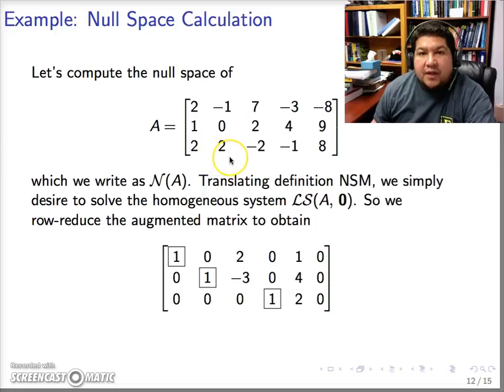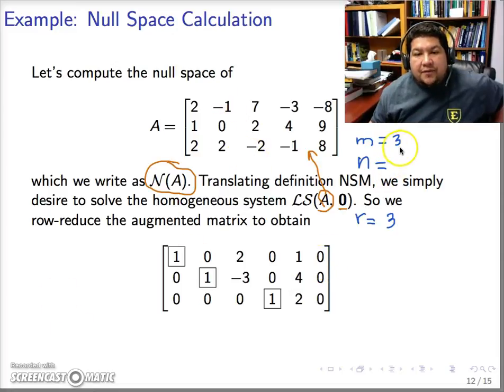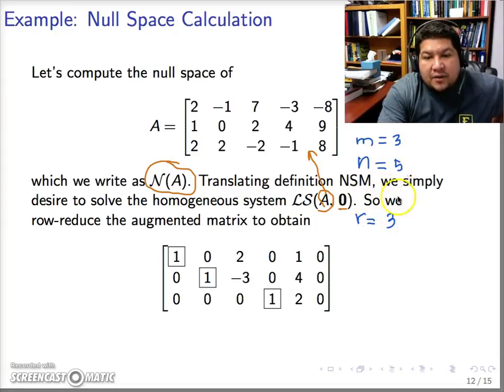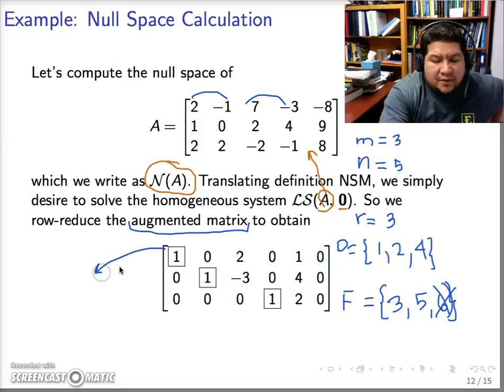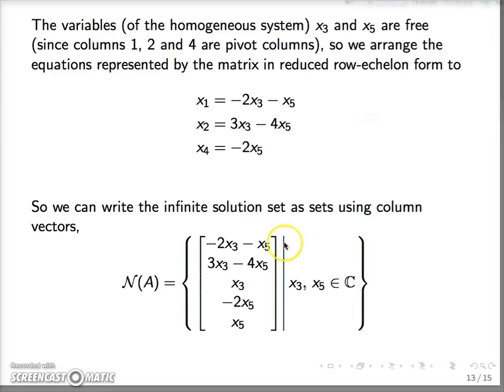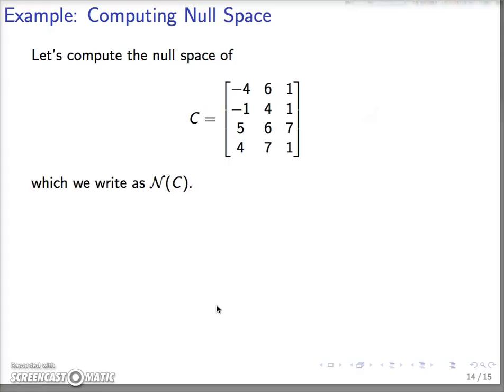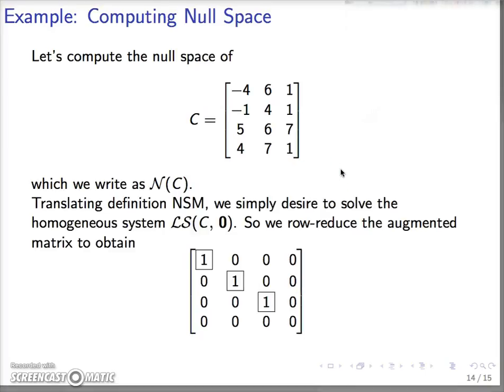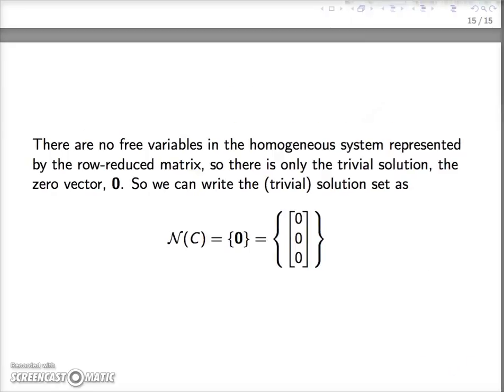MATH 2010 Homogeneous Systems of Equations part 3